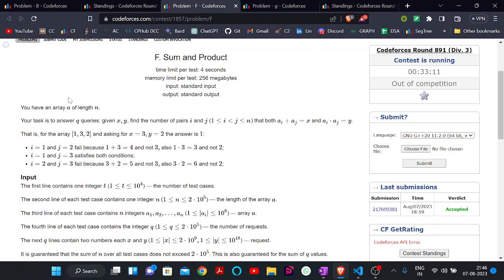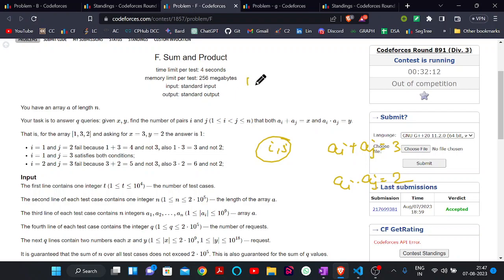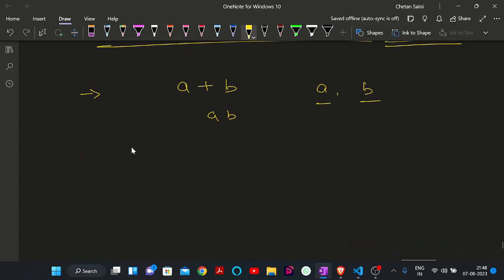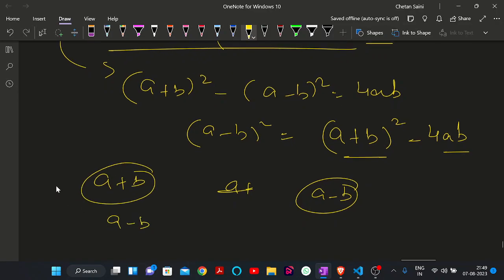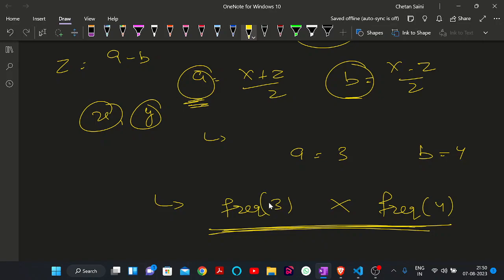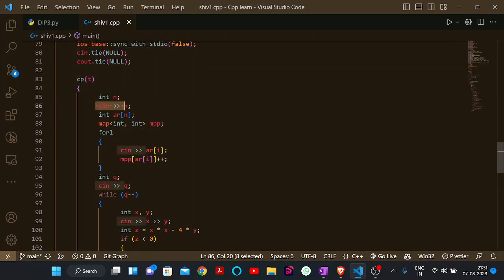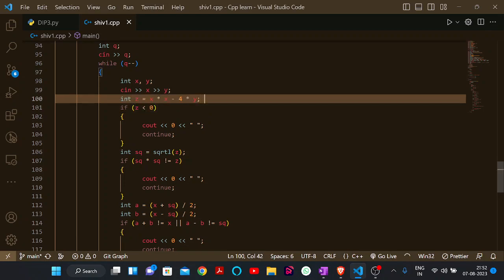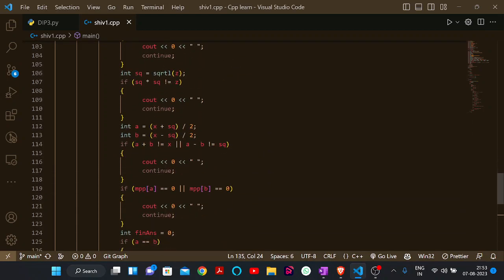F. Sum and Product | Codeforces Round 891 (Div. 3) | DCC NIT-A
Codeforces Round 891 (Div. 3) || F. Sum and Product Solution || Chetan Saini

Happy Coding!